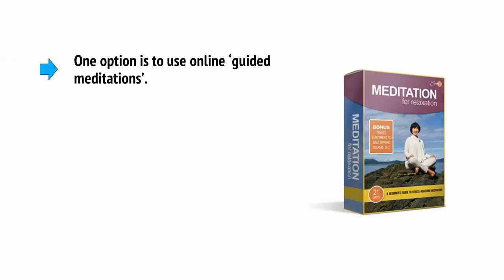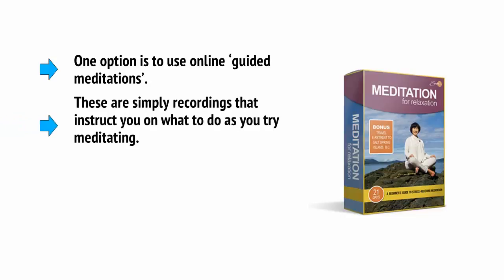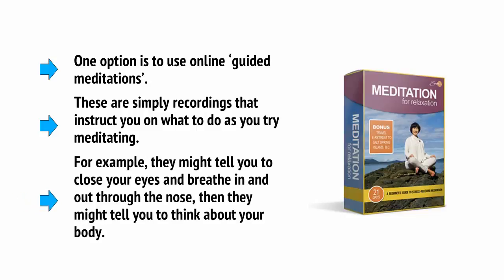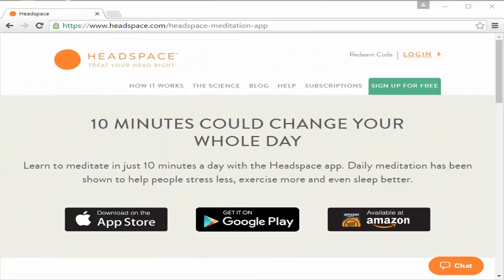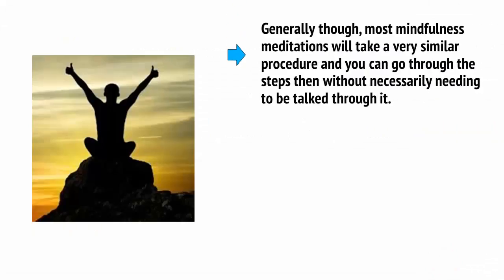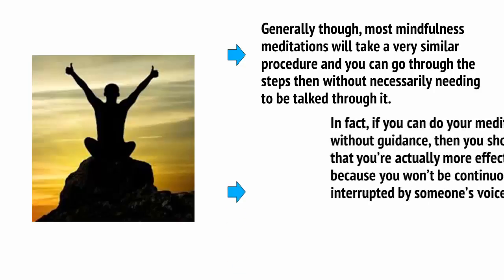3 HOW TO START USING MINDFULNESS